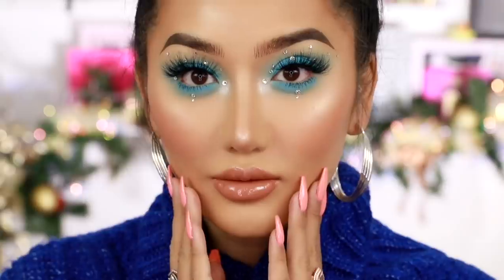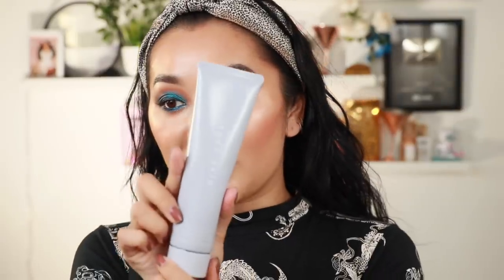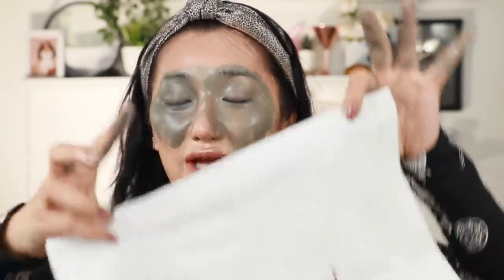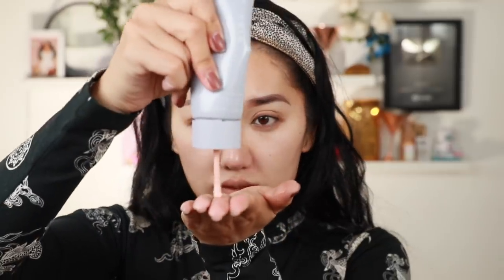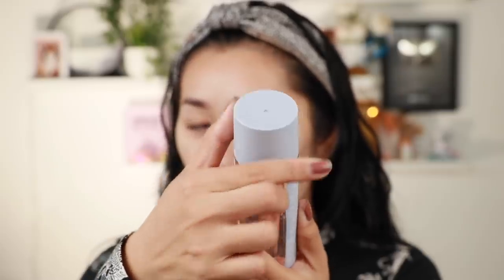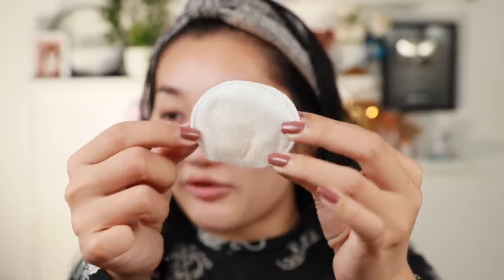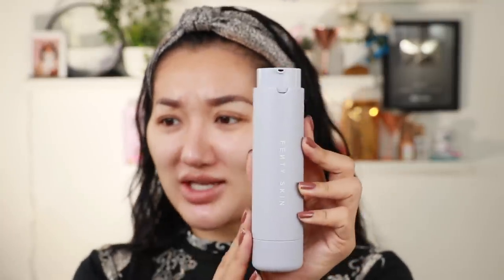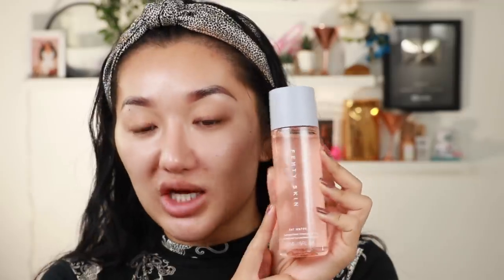TESTING FENTY SKIN FIRST IMPRESSIONS.. IS IT WORTH THE HYPE?!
This week I am testing Fenty Skin and showing you my first impressions, is it worth the hype?? I feel like a lot of brands are bringing out affordable skincare which I am here for! After trying this product a few days after this video I don't know why but it keeps stinging on the sides of my nose where it goes bright red! Not sure why but it settles after a while- so strange!

PRODUCTS MENTIONED:
Fenty Skin is available on early access:

234 Luxe Smoky Shader - Zoeva

224 Luxe Defined Crease Brush - Zoeva

224 Tapered Blending Brush - MAC Cosmetics

219 Pencil Brush - MAC Cosmetics

FILMING EQUIPMENT:

Studio
Canon 80D
Canon 24-7mm 2.8 II
Rode Pro Plus
Backdrop (Make sure you measure the size you need)
LED panel Light for Backdrop

Vlog
Sony RX100 VII
Rode Video Mirco
Sony Shooting Grip
Silicone Case
Microphone rotation adapter
UURIG Cage